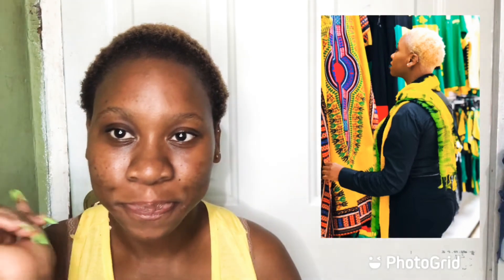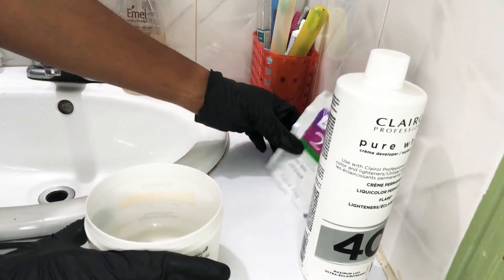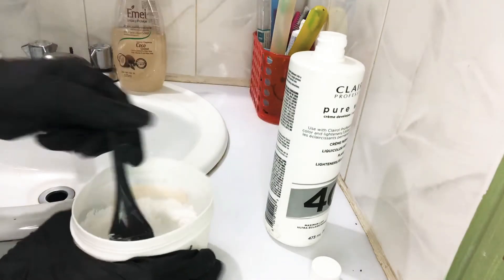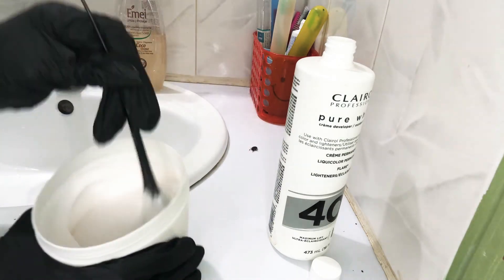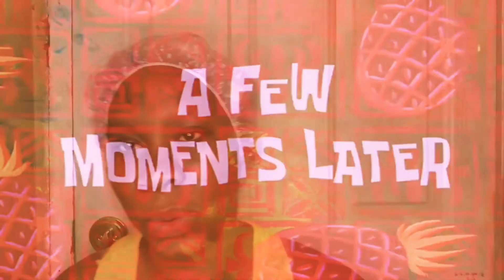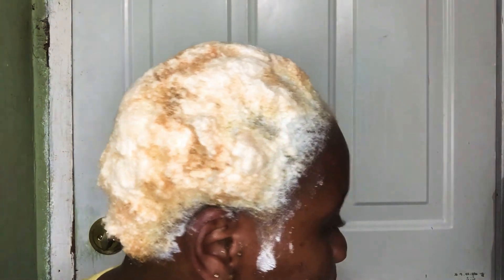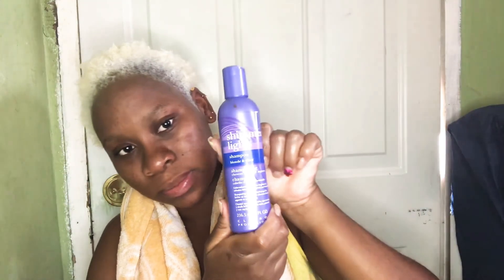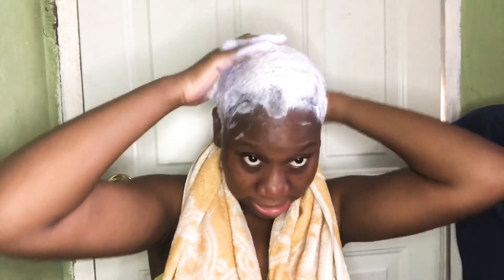I bleached my own hair at home.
Hey lovies I hope you enjoy this video and learn something from it.

Products used:
Creme developer volume 40
Basic white 2
Dye bowl
Dye brush
Gloves
Steam cap
Shimmer light shampoo
Ogx conditioner
Roux leave in treatment